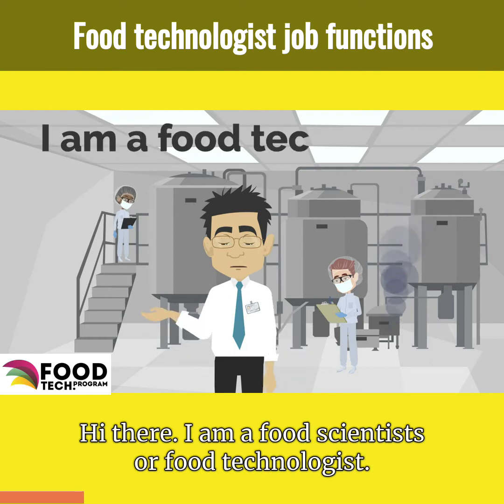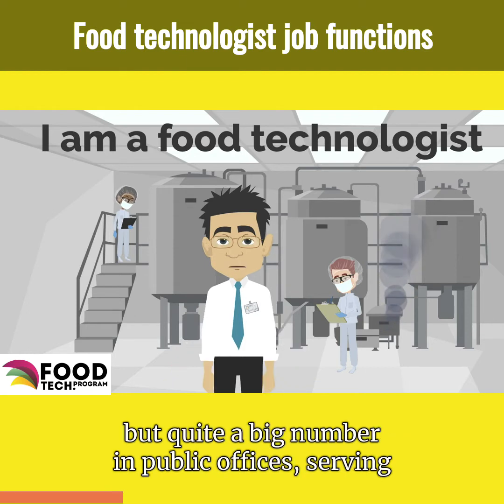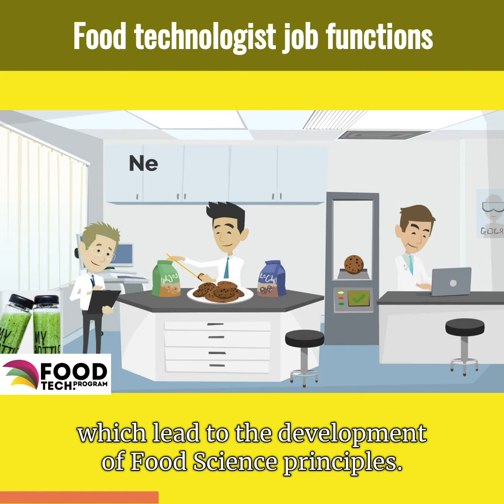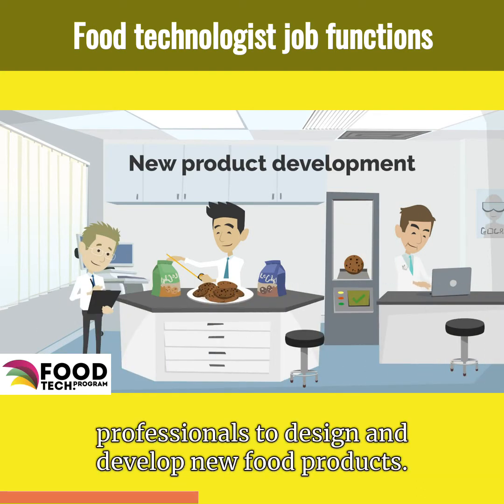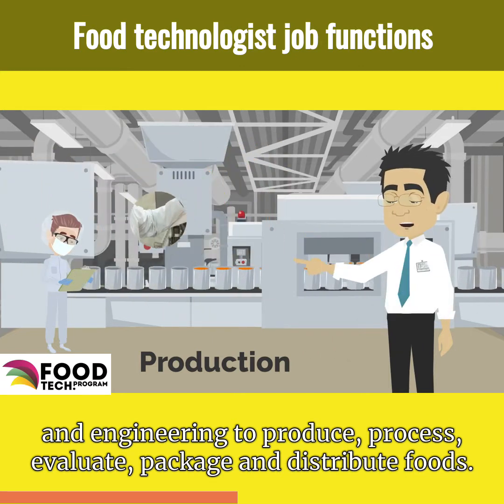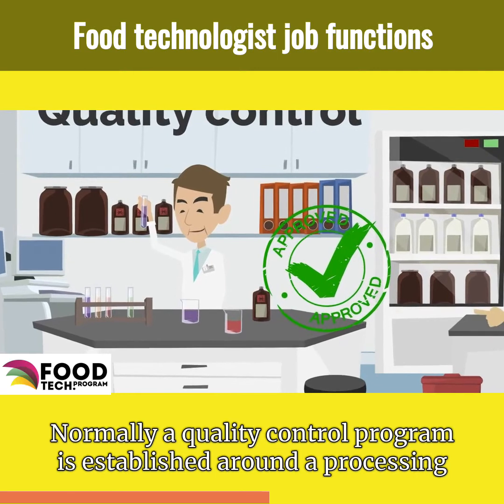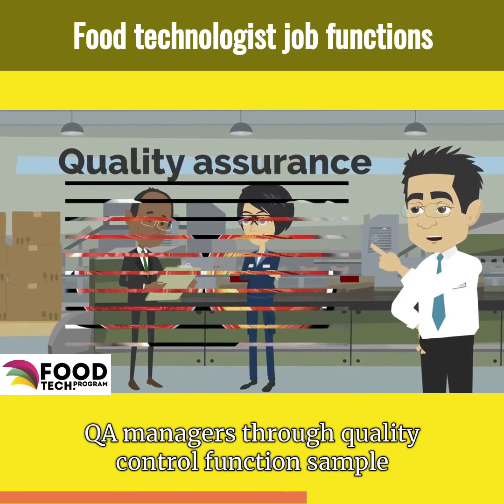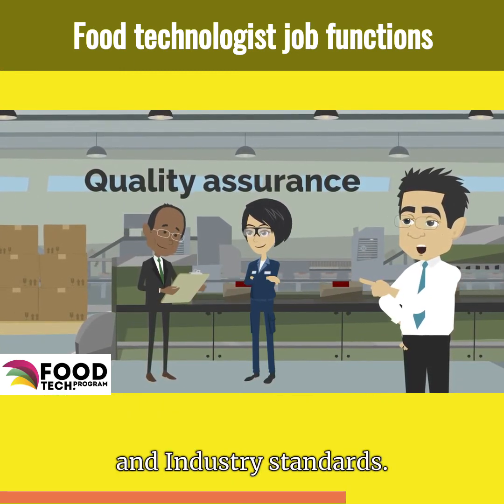Food technologist job functions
Understanding the various roles of food technologists